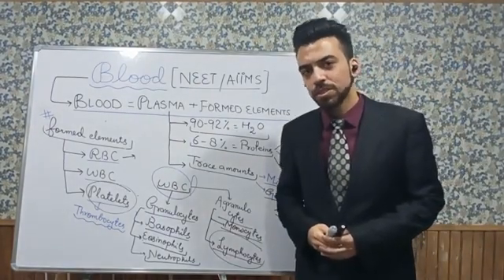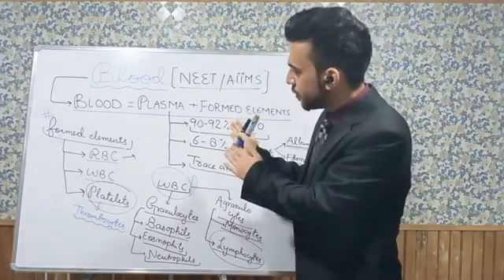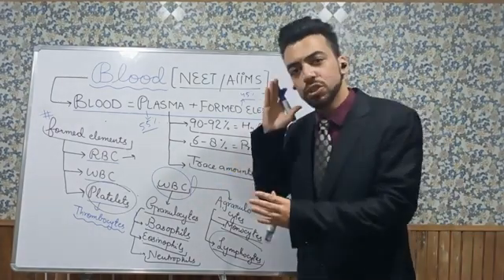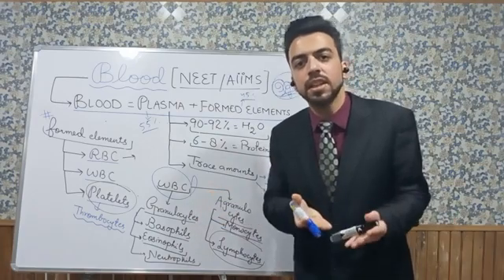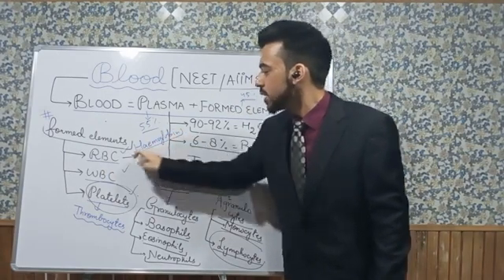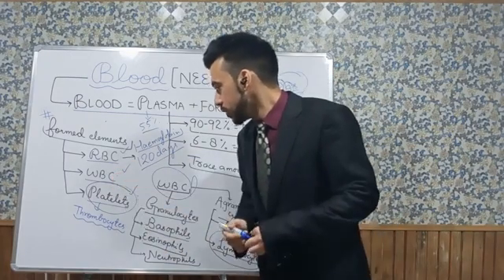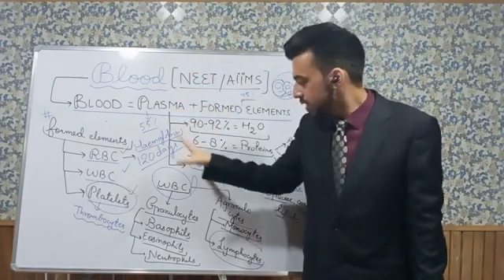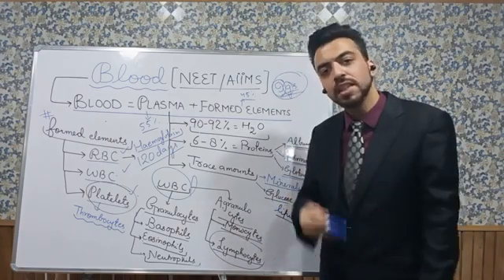Blood [Part-1] by Bakhtiyar Sir (NEET/AIIMS expert)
This lecture is presented by Bakhtiyar Sir (NEET/AIIMS expert)

In this lecture a brief introduction of Blood is provided. Many important points asked in competitive exams are covered in this short session. This whole session is completely NEET based.

In this session we are going to have a brief introduction about the blood, it's composition and it's significance.